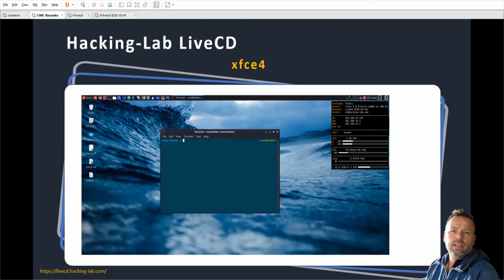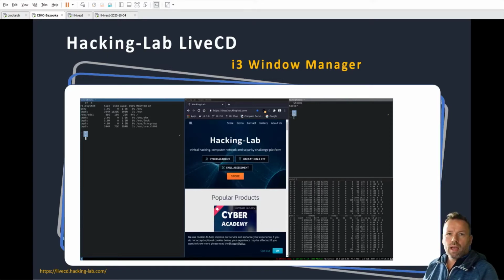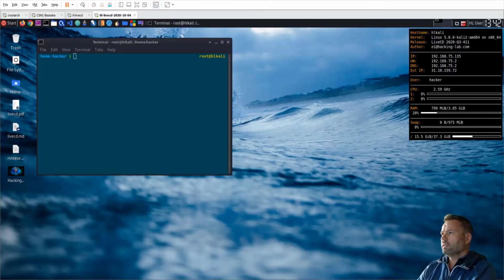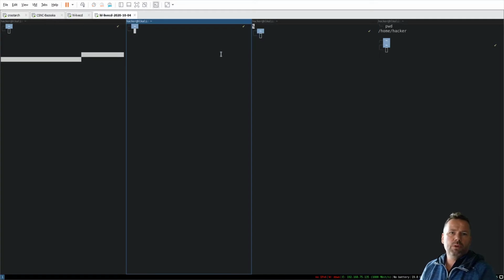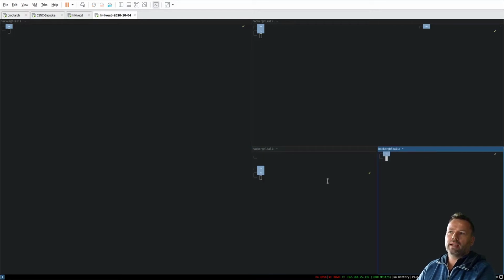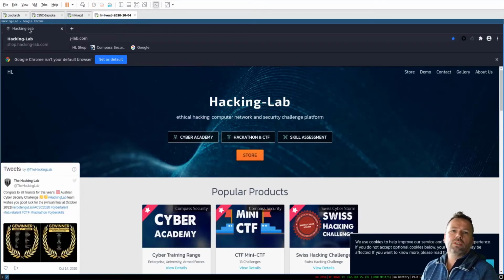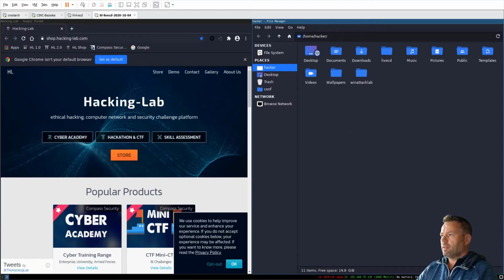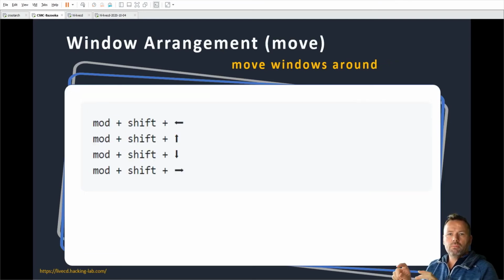i3 Window Manager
Tiling window manager intro using i3 with the Hacking-Lab LiveCD